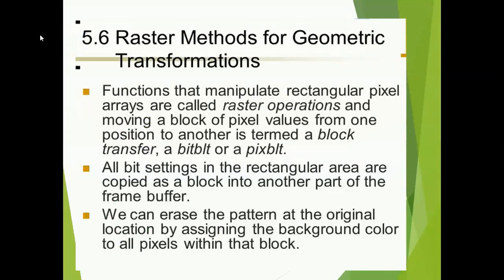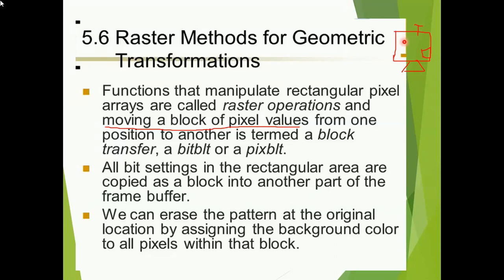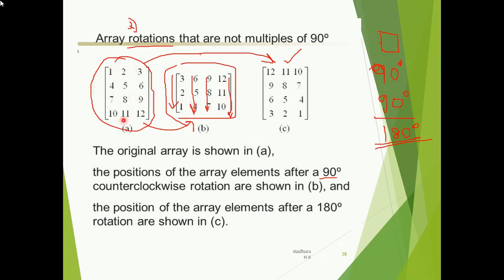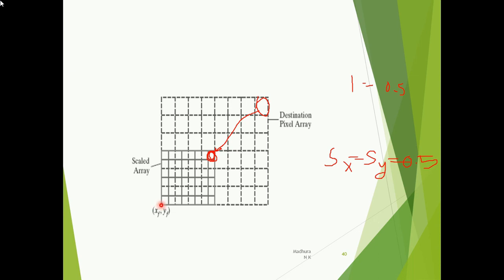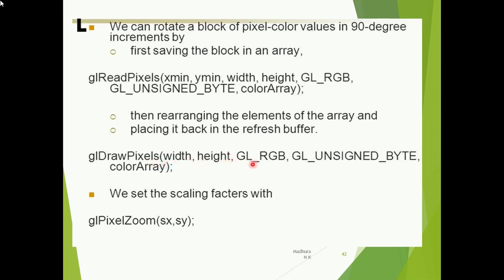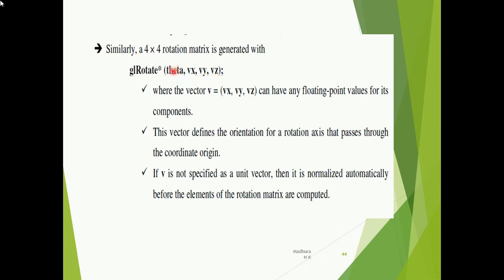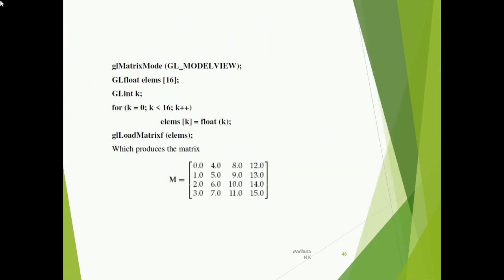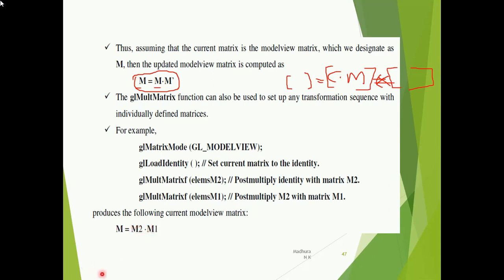Raster transformations, OpenGL geometric transformation function, Computer graphics & Visualization